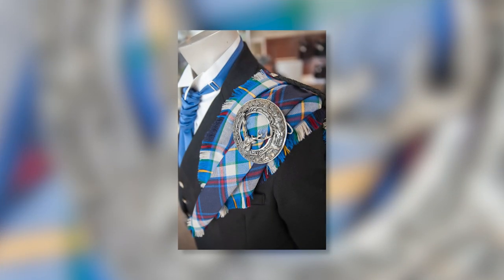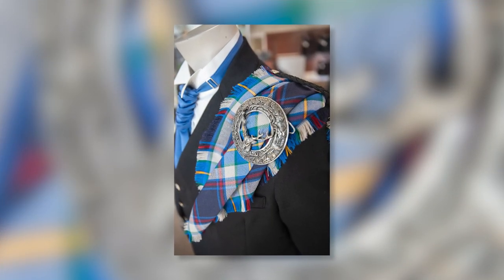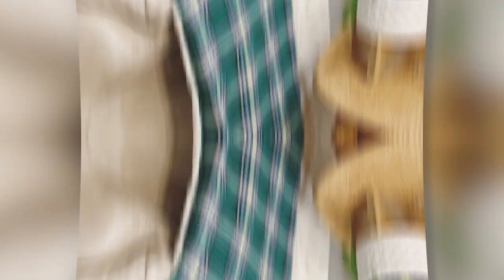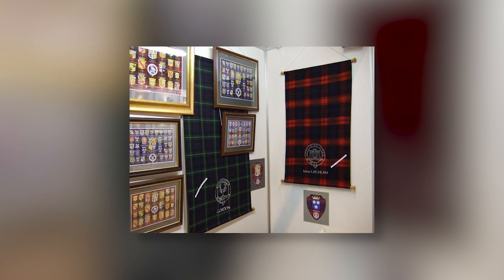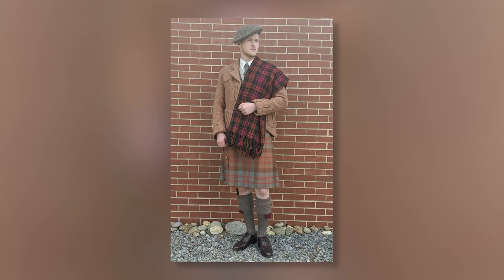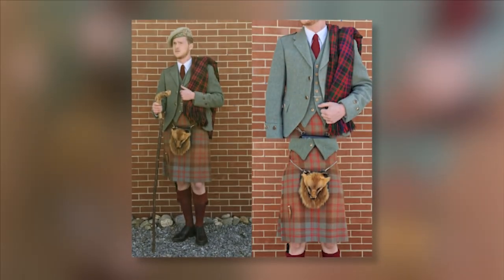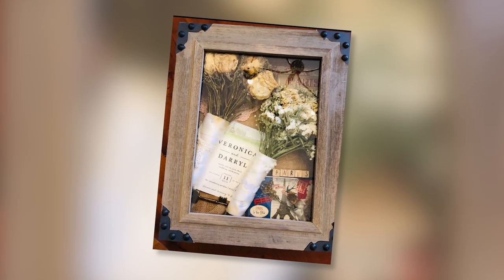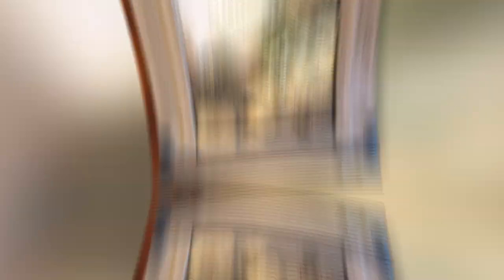What Else Can You Do with a Tartan Fly Plaid? The Weirdest Accessory for a Kilted Wedding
We’ve said it before. Fly plaids look amazing in photos, but are kind of a hassle to wear. Most gents get one for use for a formal occasion - usually their wedding., But what can you do with this odd and cumbersome accessory AFTER the big day?

There are a number of ways you can repurpose the tartan of your fly plaid if you are sure you will not wear it ever again. UYs sully this involves undoing the sticking of the decorative box pleat. And sometimes it is just as simple as that - today’s flay plaid can be tomorrow’s decorative throw or wall hanging.  Rocky and Erik chat about some creative ideas for tartan material.

Tartans:
   Rocky: MacDonald Clanranald Muted
   Ian: Old Scotland Tweed